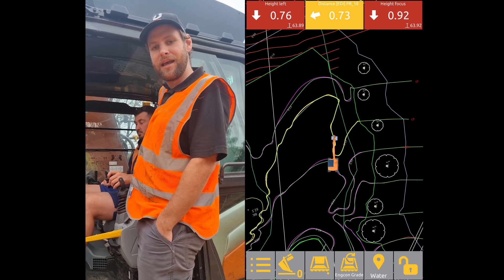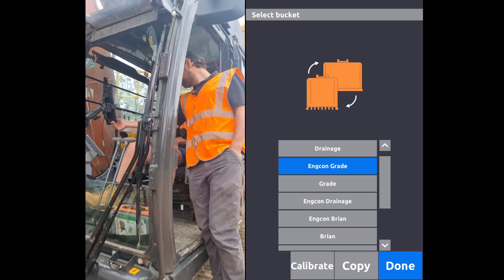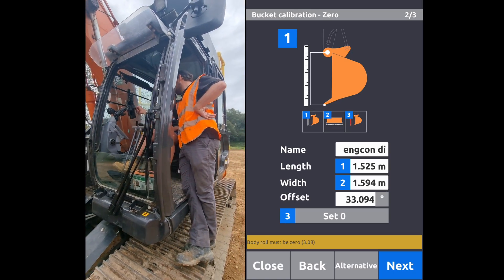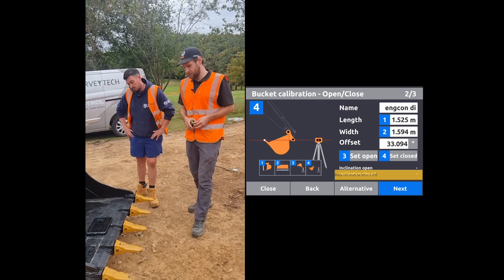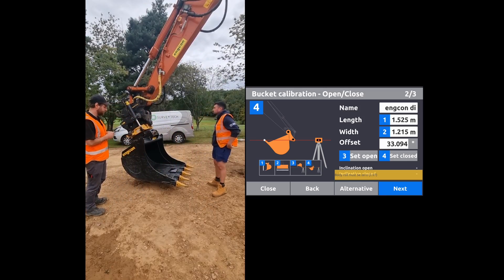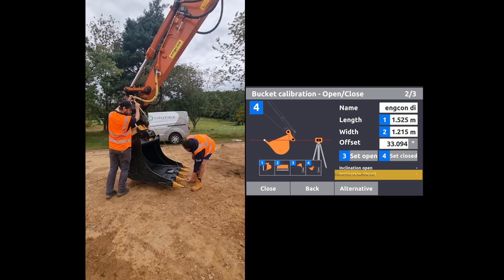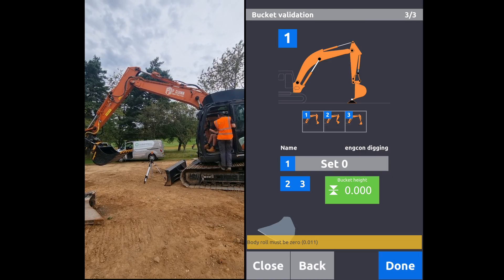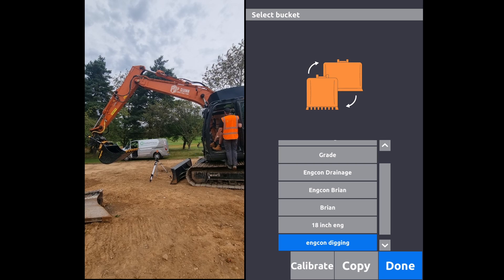Unicontrol Tip #4: Calibrate a bucket using a line laser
How to calibrate a bucket using a laser in Unicontrol 3D machine control.

This is one of several simple methods for calibrating a bucket using Unicontrol.